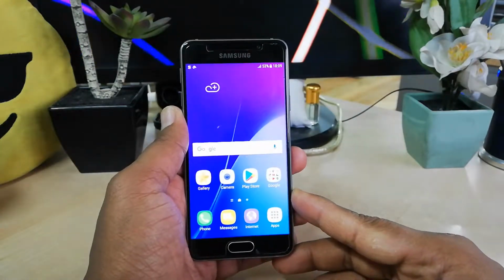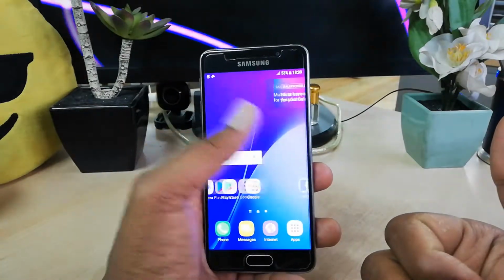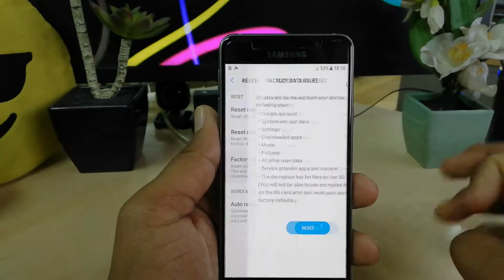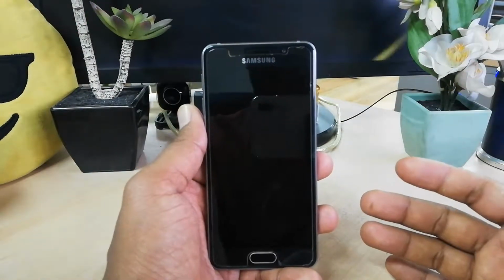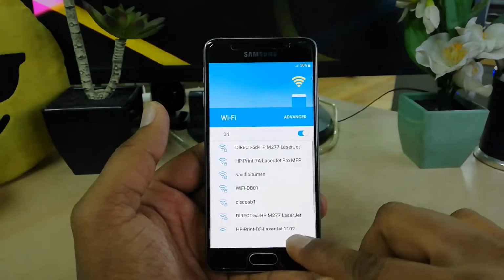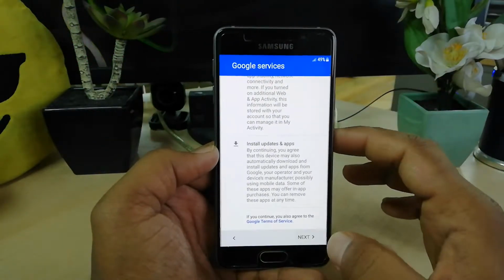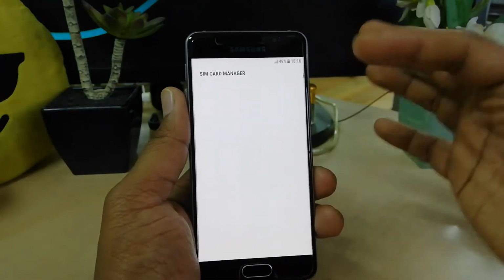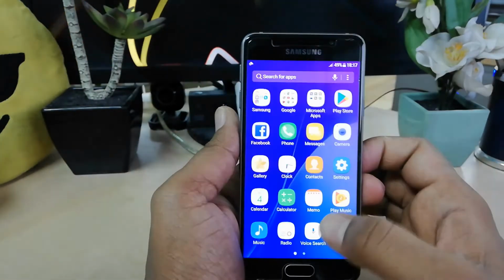How to Factory Reset a Samsung Galaxy A3 (2016)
This process will return your Samsung Galaxy A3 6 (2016) back to its factory settings and erase all data stored on the handset’s internal memory.